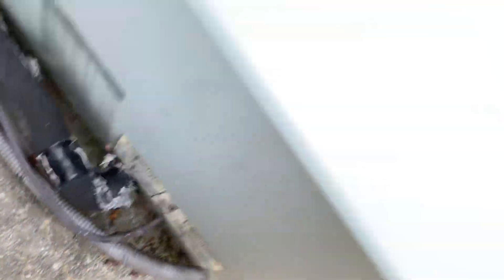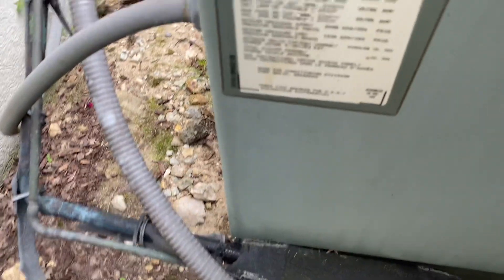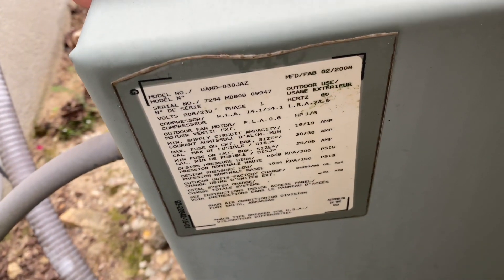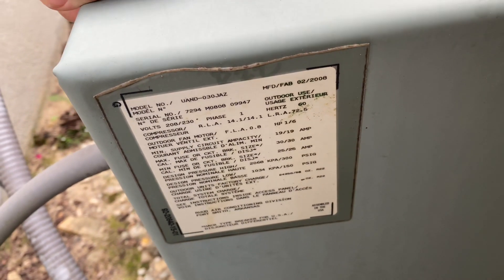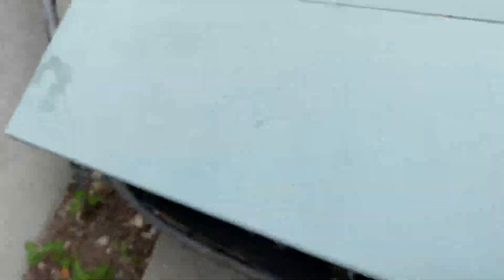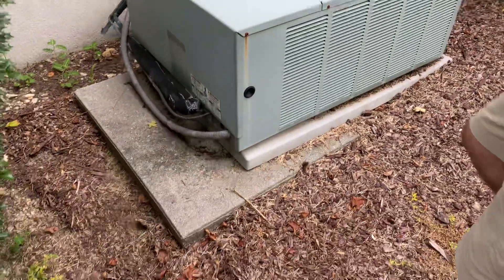2011 Trane XR13 and 2008 Ruud Achiever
Enjoy! Located at at a Church and HVAC Explorations old preschool in Snellville, Georgia. Filmed during a Meetup with @HVACExplorations and @hvacproductions15. The building is 21,600 square feet in size and was built in 1994, meaning that neither of these units are original.

Unit info:

Brand: Ruud
Model: Achiever (UAND)
Seer rating: 13
Type: Strait Cool
Style: Single System Outdoor Condenser
Refrigerant: R22
Size: 2.5-Ton
Capacity: 30,000 BTUs
Manufacture date: February 2008/week 8

Brand: Trane
Model: XR13 (4TTR3)
Seer rating: 13
Type: Strait Cool
Refrigerant: R410a
Size: 5-Ton
Capacity: 60,000 BTUs
Manufacture date: April 2011/week 14

Filmed Saturday, August 13, 2022 at 3:30 PM eastern time on my iPhone 11